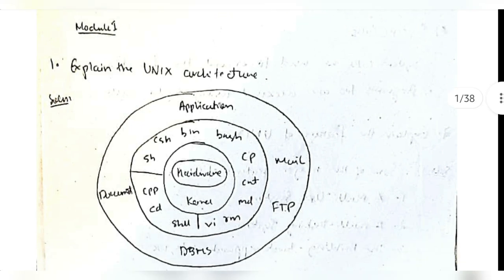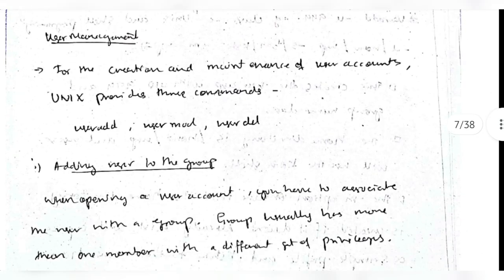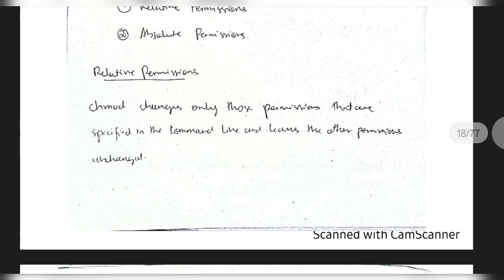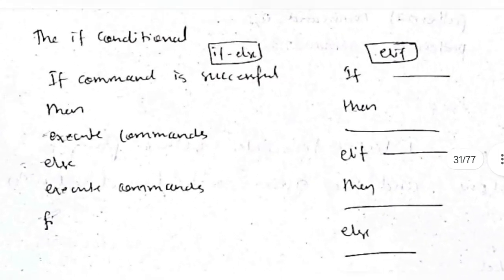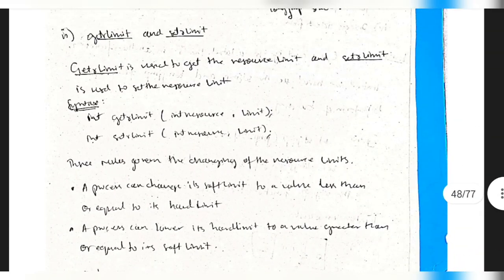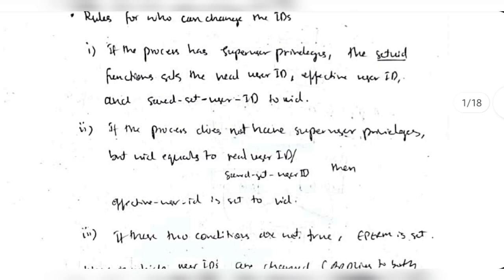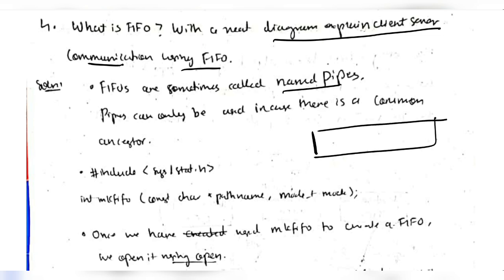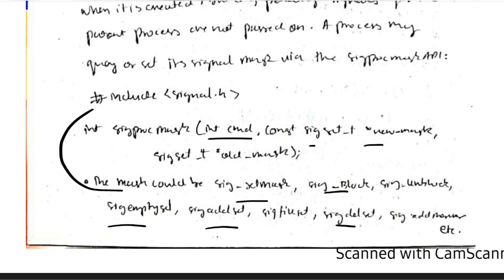18CS56 UNIX Repeated Questions and Solutions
These 50 questions are enough to score above 80 marks. Have been asked almost in 90% of the previous year papers.

Module 1
0:00 Explain the UNIX architecture
2:59 Explain the features of UNIX
4:22 With a neat diagram explain th e kernel and shell relationship in UNIX operating system
6:13 Explain internal and external commands
with suitable example
7:17 Write the syntax and explain the basic commands
8:10 Explain the man command with all the options
11:02 How to become a superuser?
14:25 Give the significance of ls-l command
18:36 Explain the parent-child relationship in UNIX
20:24 Explain different types of files supported in UNIX
21:36 What is the difference between relative and absolute pathname
22:40 Describe command arguments and options with suitable examples
Module 2
23:37 Explain seven field output of ls-l command
24:22 What are different ways of setting file permission?
26:00 Explain the three standard files supported by UNIX
27:40 What are wildcard characters?
29:31 Explain grep command with all its options
30:25 What is a shell?
32:15 Problem on Relative and Absolute file permissions
33:17 What is the output of the following?
34:22 Explain the exit and exit status command
35:30 Describe the logical operators for conditional execution
36:33 Explain if, while, for, case in shell
39:20 Explain 3 ways of using TEST command
39:53 Explain set_shift and here command with suitable examples
Module 3
41:06 Describe the general UNIX file APIs with syntax and explain each field in detail
42:42 Explain the concept of file and record locking
43:37 Explain mknod and mkfifo APIs
44:39 What do you mean by link file?
45:15 What are the 8 ways to terminate a process
46:34 Explain the memory layout of C program. What are the different memory allocation techniques
47:46 Explain the following:
setjmp, longjmp, getrlimit, setrlimit, fork, vfork, wait, waitpid, exit, exec, process identifiers
54:29 Explain the UNIX support for kernel and process with a neat diagram
55:53 Explain RACE condition in UNIX
Module 4
57:19 Explain setuid and setgid functions with example and explain various ways to change user IDs
1:02:21 What are pipes? What are its limitations? Write a program to send data from parent to child over a pipe
1:08:26 Explain popen and pclose functions with an example
1:12:45 What is FIFO? With a neat diagram explain the client-server communication using  FIFO
1:16:03 Explain briefly:
Message queue, Semaphore
1:17:19 Write a short note on:
Process accounting, Process times
1:17:54 Illustrate IPC with all its methods
1:18:20 Interpreter and Interpreter files
Module 5
1:19:16 Program to transform normal process to daemon process and kill() API
1:19:47 Define signal? Explain sigaction() API
1:20:58 Explain daemon characteristics and coding rules
1:21:21 Explain sigsetjmp() and siglongjmp()
1:22:35 Explain error logging facility for a daemon process
1:23:25 Mention different sources of signals.
Explain sigint() and sigalarm()
1:24:33 Explain signal mask.